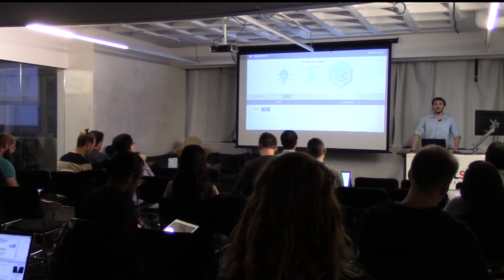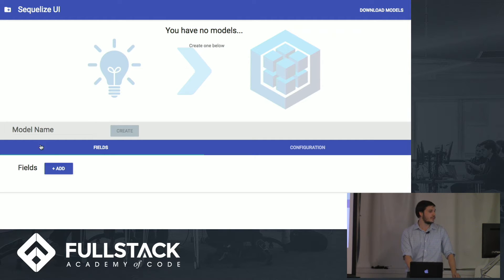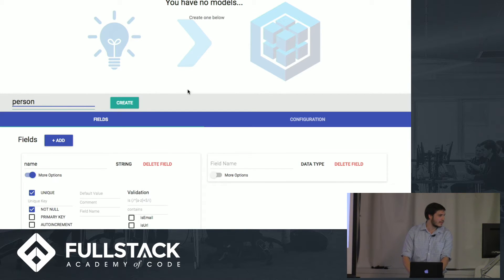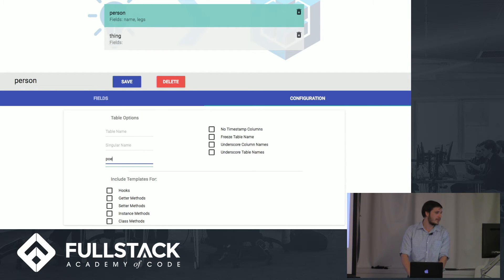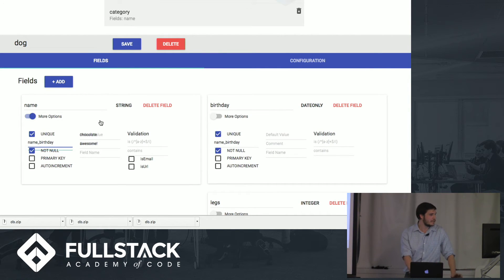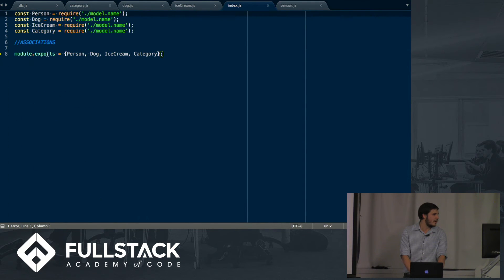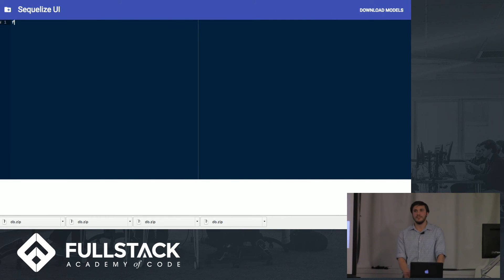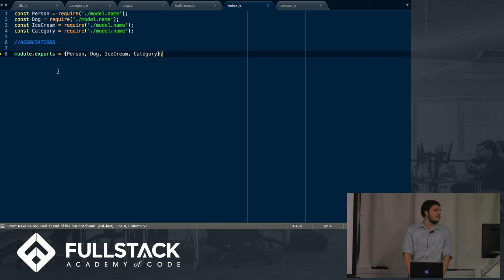Sequelize UI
Ever find it tedious to design your database schema, THEN have to rewrite all your logic into ORM models? Sequelize UI now lets you to design your database online and export pre-formatted Sequelize model files!

Tom Schuster created a React-Redux based GUI which allows to easily plan your own database model, from customizing field validation to establishing class and instance methods. After that, just click "Download" to export a zip file containing your entire schema mapped out in formatted Sequelize files, ready to be dropped into your application or GitHub repo!

Next time you need to use Sequelize, first stop to design and export your model.